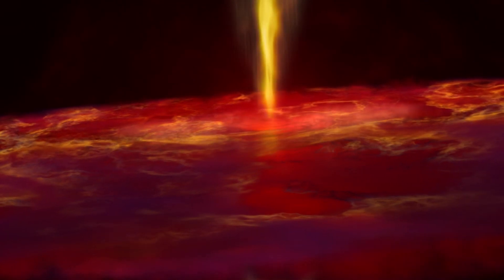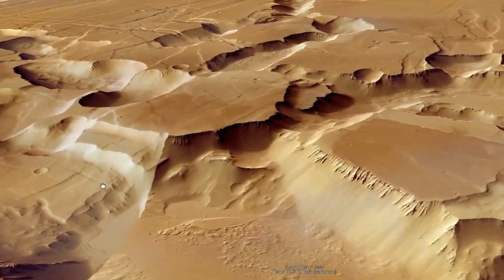The Mystery Surrounding the Origin of Mars' Water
We know water comes in two different forms.  Normal water and heavy water.  The ratio of these two are like a finger print and are thoughts to be the same in the oceans, crust, and mantle.  Current planet formation theory holds that planets are formed by coalescing larger chunks of material.  This means the the ratio of heavy water should be consistent throughout the mantle and crust.  Scientist have recently analysed samples of meteorite from Mars and discovered that they paint a very different picture with huge variations of this across the mantle and crust.  They attempt to explain this by altering the formation process to allow two planetisimals with different water isotopes to form Mars but not mix!  Lets explore an alternative explanation that involves the electrical scarring we see on Mars and some of the evidence we have seen from the SAFIRE project.